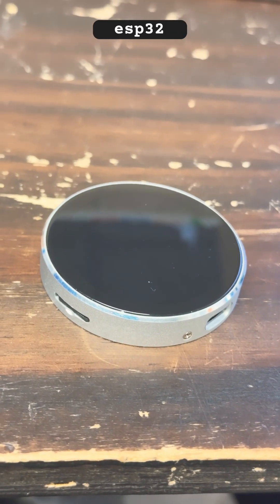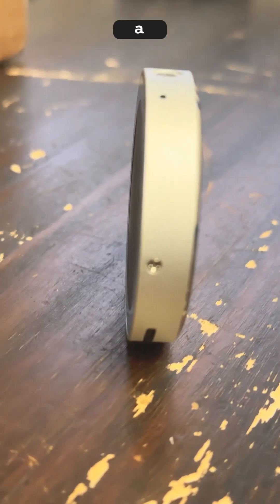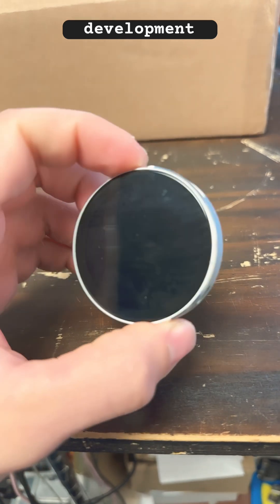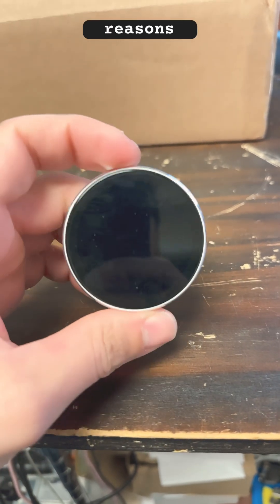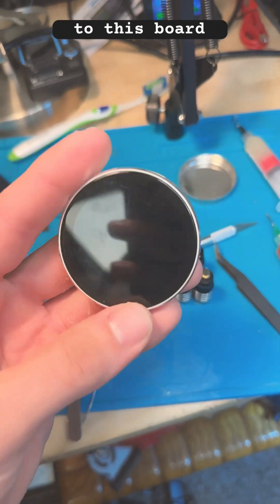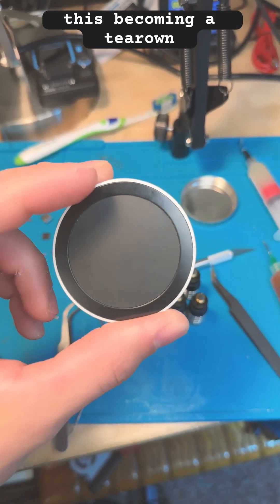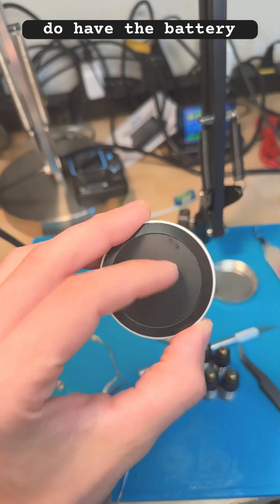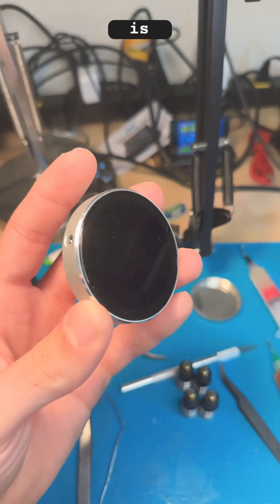Spotpear’s esp32 S3 1.8in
Get one here: I just found this on AliExpress: $34.81 | DeepSeek AI Voice Chat BOX EPS32-S3 1.8 inch Round LCD Display Touch WIFI AIDA64 Secondary Screen /Video MP3 /Photo
also checkout spotpear’s website for more!